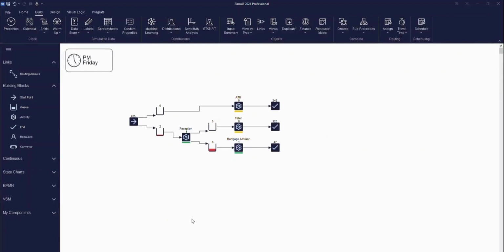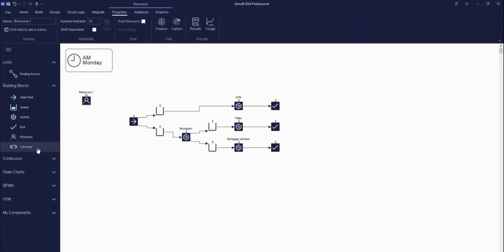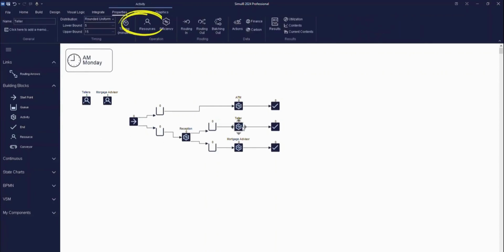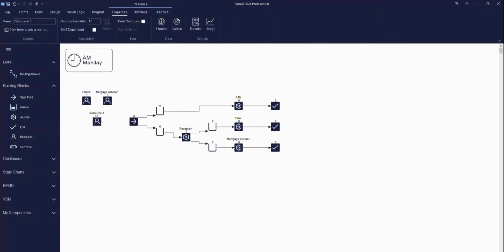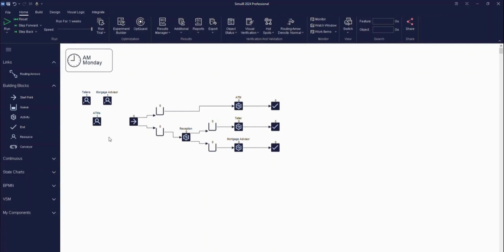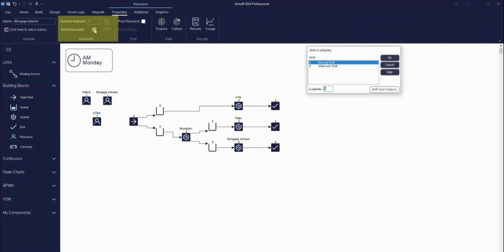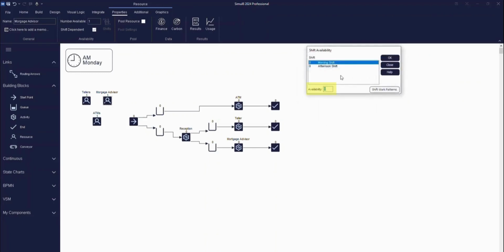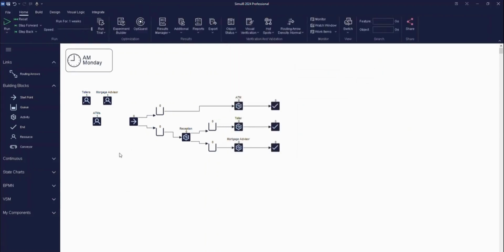Adding Resources | SIMUL8 Getting Started Series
We now need to add staff to make our bank services function like the real-life process. In this video, you'll learn how to:

- Add and define the number of Resources in your simulation
- Set the availability of Resources using the Shift Dependent and Resource Schedule features